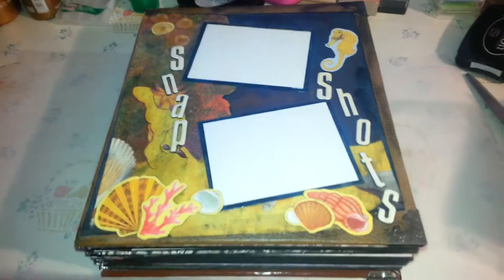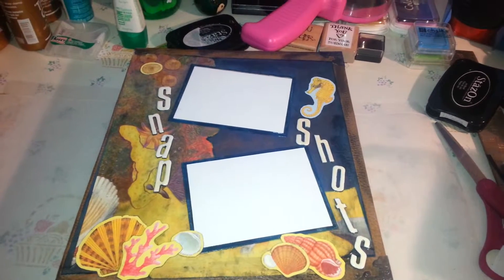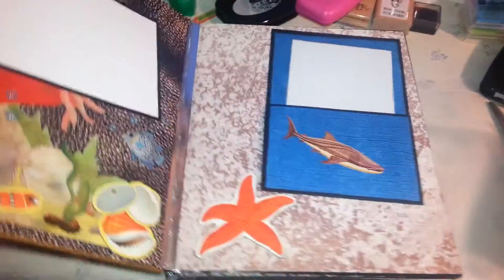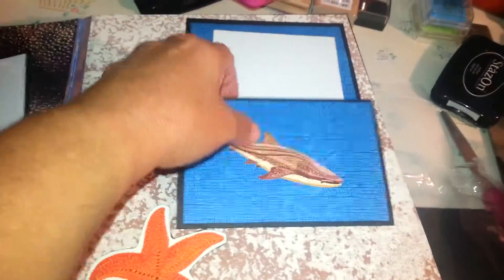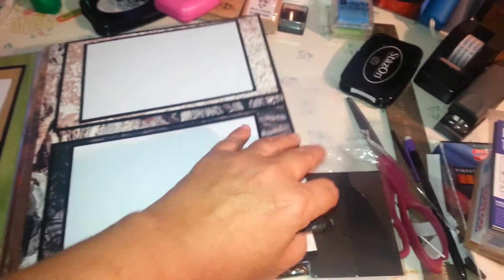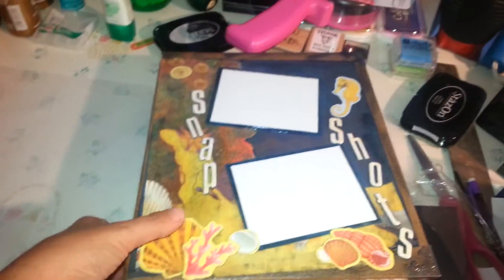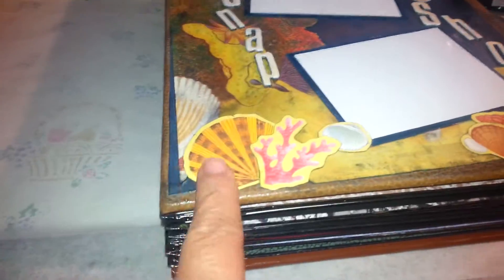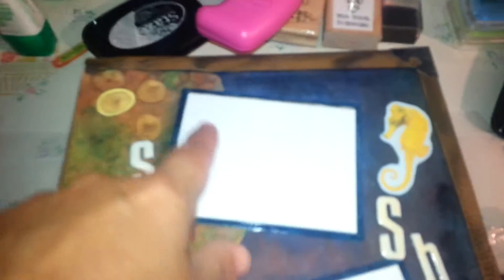Tropical fish mini album in progress.